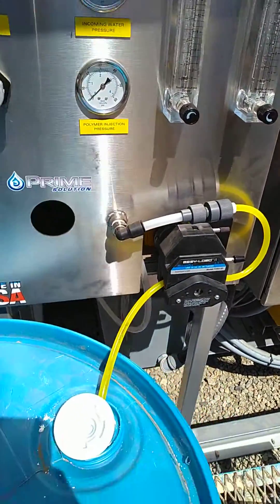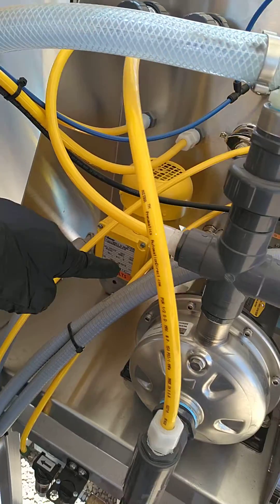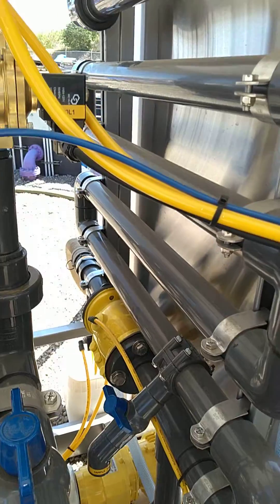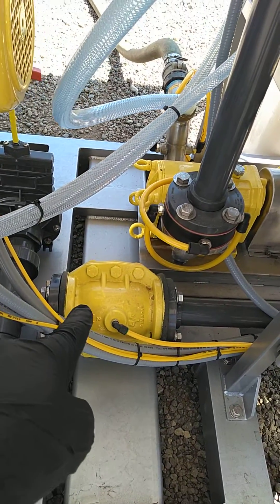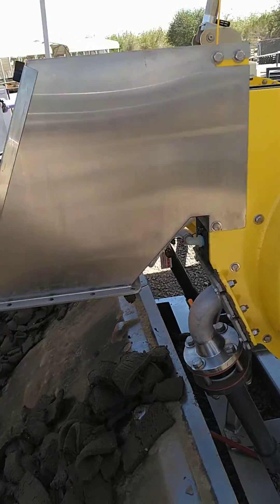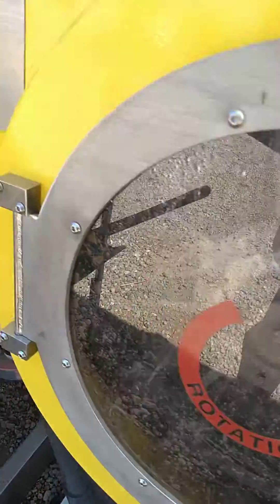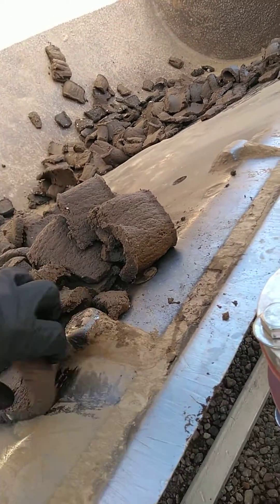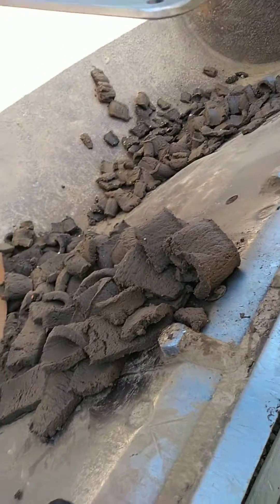Prime Solution Rotary Fan Press- Waste Activated Sludge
Our engineering Lance ran a pilot project for a municipal wastewater treatment plant in California and this is him explaining the simple process with great results. to learn more!